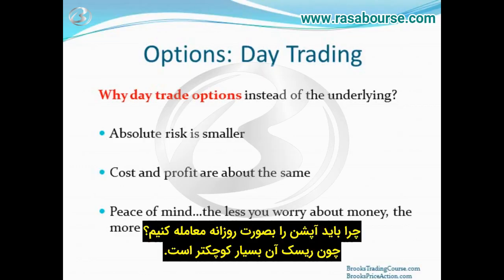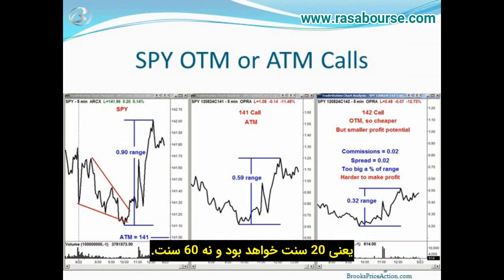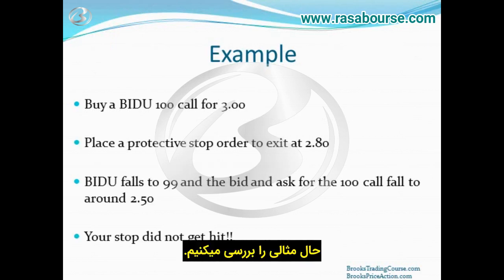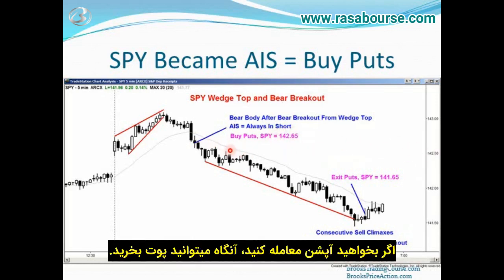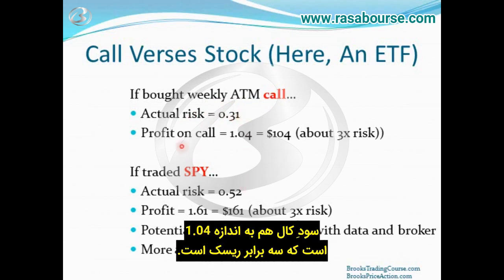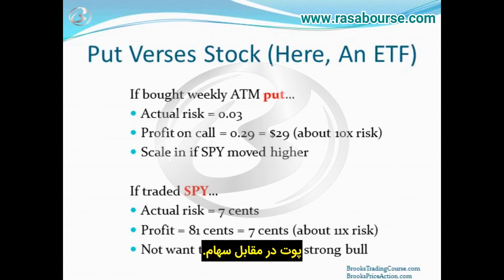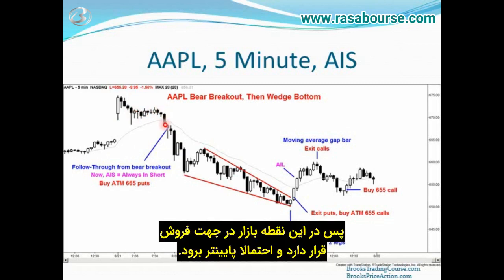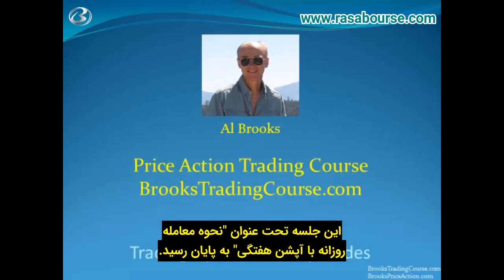پرایس اکشن پیشرفته | جلسه پنجاهم